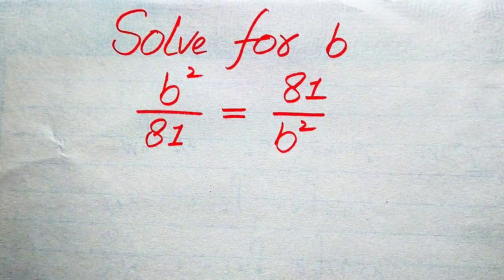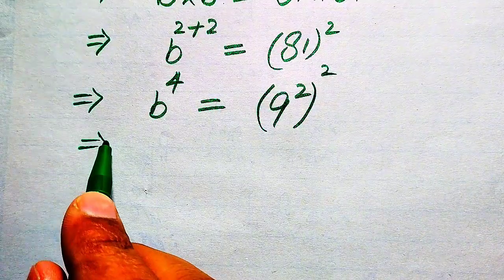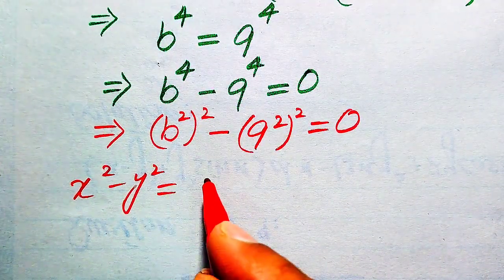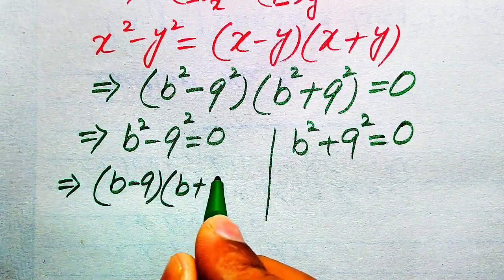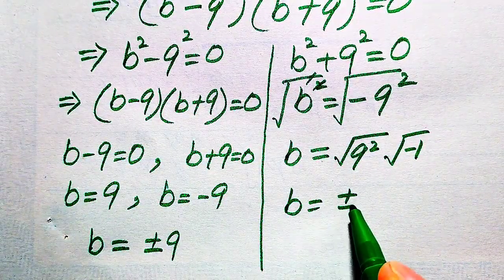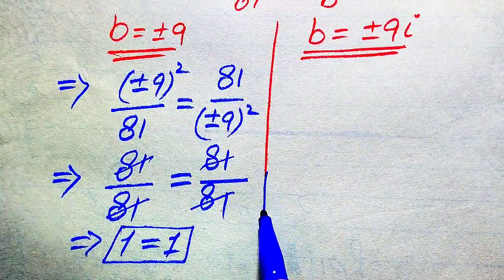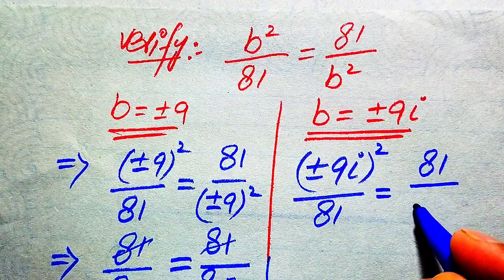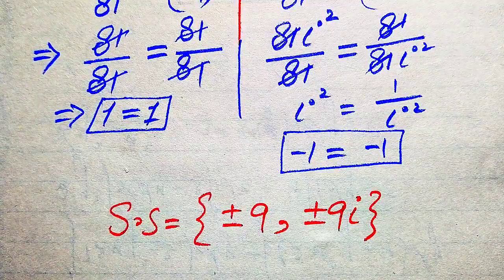Solving a 'Harvard' University entrance exam |Find b?